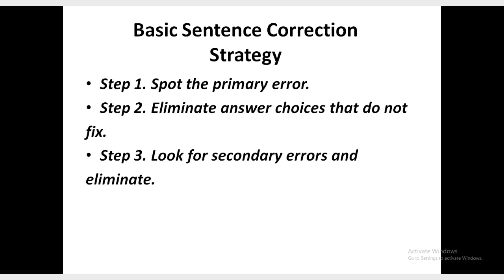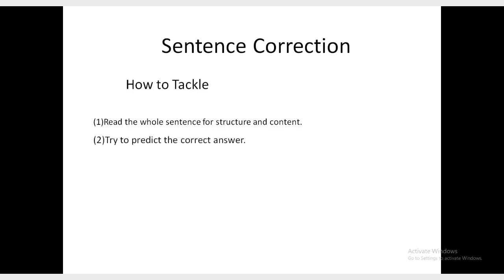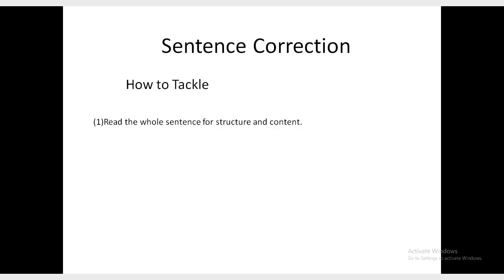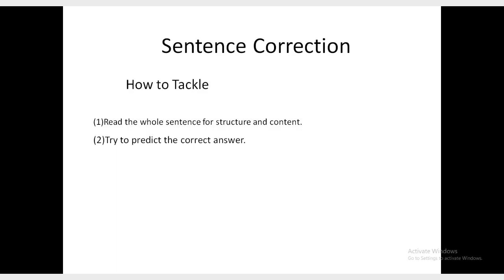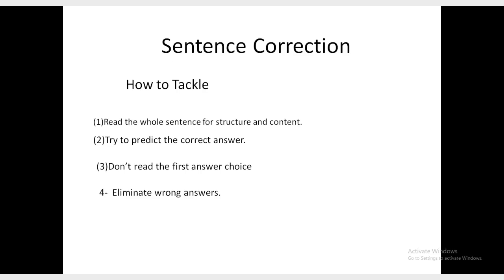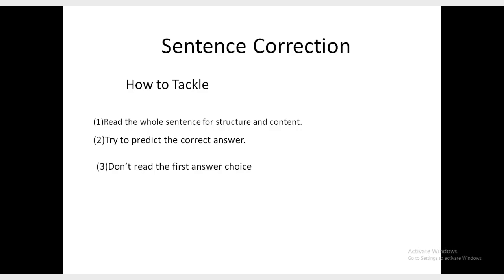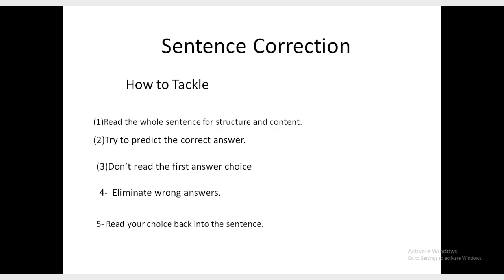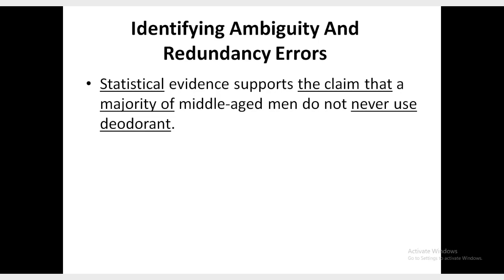ACE Verbal GMAT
gmate,
gmat exam,
gmat 2020,
gmat بالعربي,
gmat club egypt,
gmat شرح,
gmat اختبار,
gmate wheel,
gmat free fire,
gmat preparation,
gmat ما هو,
gmat امتحان,
ما هو gmat,
gmat ماهو,
gmat ماهو اختبار,
كورس gmat,
فحص gmat,
شرح امتحان gmat,
دورة gmat,
gmat اختبار ما هو,
gmat الجامعة الافتراضية,
اختبار الجيمات (gmat),
اختبار ال gmat,
gmt 035,
gmt 0,
gmt 035 felling grapple saw,
gmt 050 grapple saw,
gmt 035 feeling grapple saw,
gmt 0400 local time,
gmt 035 grapple saw,
gmt 0 country,
gmt 1675,
gmt 16710,
gmt 13,
gmt 16700,
gmt 16750,
gmt 16710 pepsi,
gmt 16713,
gmt 1983,
gmat preparation in 1 month,
gmat practice test 1 explanation,
gmat lesson 1,
gmat verbal class 1,
gmatninja series 1,
gmatninja rc part 1,
gmat study plan 1 month,
gmat day 1,
gmat 2020 data sufficiency,
gmat 2021,
gmat 2020 dates,
gmat 2020 syllabus,
gmat 2020 preparation,
gmat 2 month study plan,
gmat 2 weeks,
gmat in 2 months,
gmat in 2 weeks,
gmatninja series 2,
gmat preparation in 2 months,
gmatninja live series 2,
gmat 700 in 2 weeks,
gmat plan study 2 months,
gmt 312,
gmt 3 timezone watch,
gmt 300 blk review,
gmt 312 manual,
gmt 318,
gmt 312 user manual,
gmt 312 meter,
gmt 318 multimeter manual,
3 gmt,
3 gmt to est,
timex 3gmt,
timex allied 3 gmt,
timex 3 gmt review,
dead space 3 gmt,
dark souls 3 gmtk,
gmt menos 3,
gmt 400,
gmt 400 build,
gmt 400 truck,
gmt 400 suburban,
gmt 400 steering,
gmt400 dually,
gmt400 brake upgrade,
gmt 400 upgrades,
4 gmt,
4 gmt mello,
hendog 4 gmt,
glycine dc-4 gmt,
alpina alpiner 4 gmt,
resident evil 4 mtk,
alpiner 4 gmt,
ready4 gmat,
gta 5,
gta 5 online,
gta 5 ps3,
gta 5 ps4,
gta 5 mods,
gta 5 مهمات,
gta 5 gameplay,
gta 5 fails,
5 gmt,
seiko 5 gmt,
top 5 gmt games,
seiko 5 gmt watch,
gmt 5 time trial,
amit gmt 5,
gmtk persona 5,
gmt minus 5,
gmat 600 score,
gmat 600,
gmat 650,
gmat 650 level questions,
gmat 660,
gmat 680,
gmat 600 to 700 in one month,
gmat 600 level quant questions,
gmt400 4/6 drop,
gmt-6,
gmt class 6,
gmt 6 tutorial,
gmtq 2019 tập 6,
gmtq 2016 tập 6,
gmat 760,
gmat 750 study plan,
gmat 700,
gmat 750,
gmat 780,
gmat 770,
gmat 790,
gmat 730,
7 gmt time,
aquaracer calibre 7 gmt,
calibre 7 gmt,
gmt+7 time zone,
gmt+7 คืออะไร,
gmtq 2019 tập 7,
gmt-7 que significa,
7 rings gmtq,
gmt 8,
gmat 800,
gmt+8 in free fire,
gmat 800 scorers,
gmt 800,
gmat 800 score,
gmt 800 off road,
gmat 800 level questions,
carrera calibre 8 gmt,
free fire gmt+8,
gmt+8,
panerai luminor gmt 8 days,
gmt+8 time converter,
panerai gmt 8 days,
gmt+8 adalah,
gmtq 2014 tap 8,
gmat 99th percentile or bust,
gmat 99 percentile,
gmat 99th percentile,
gmt 9,
gmtq nhí tập 9,
gmtq 2016 tập 9,
gntm staffel 9,
gntm 9
GMAT test sample

GMAT exam sample PDF

GMAT Preparation

GMAT إمتحان

GMAT exam in Egypt

GMAT ماهو

GMAT score